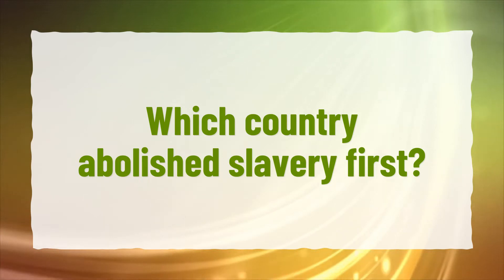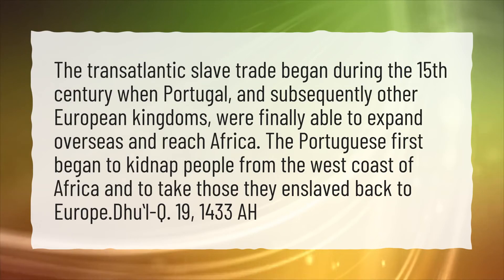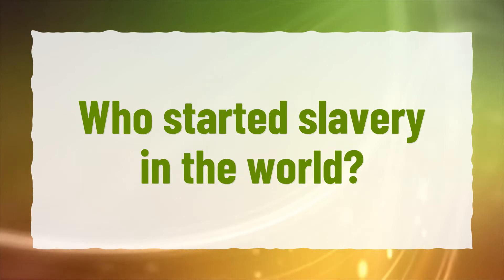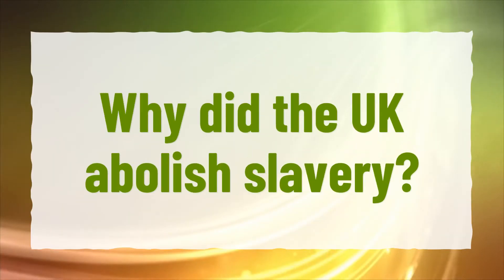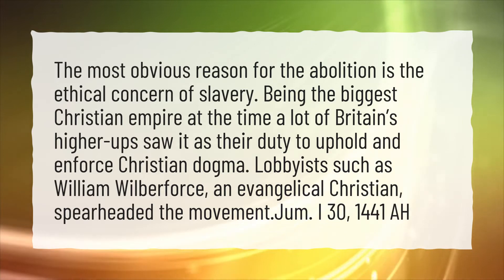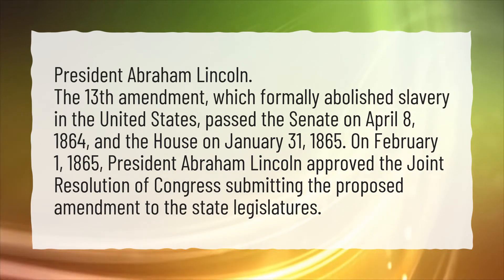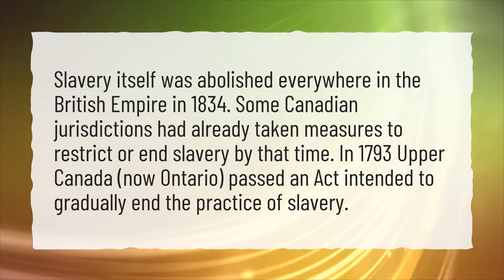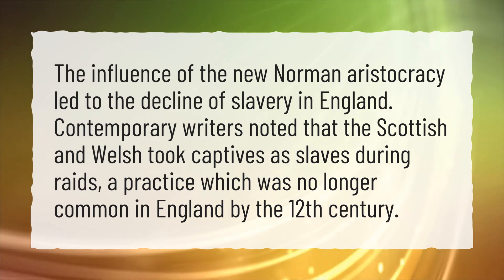Which country abolished slavery first?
More About Who Abolished Slavery First? • Which country abolished slavery first?